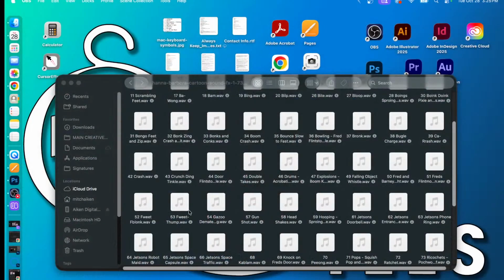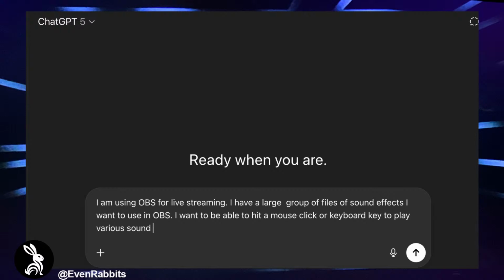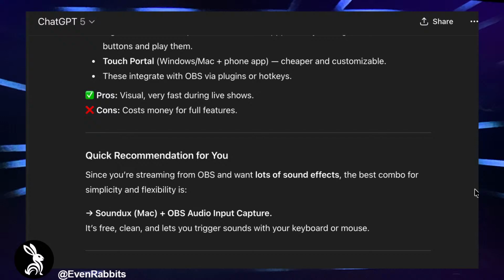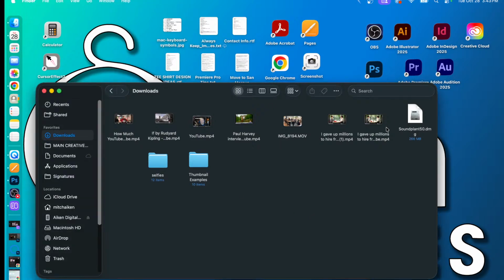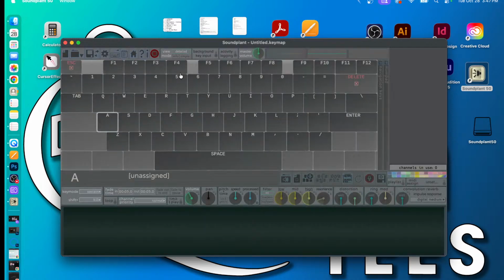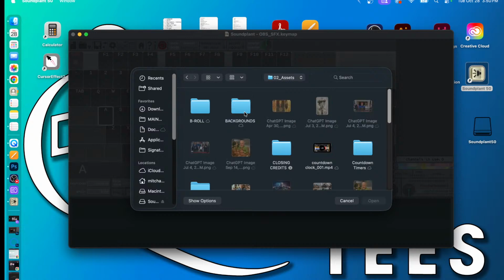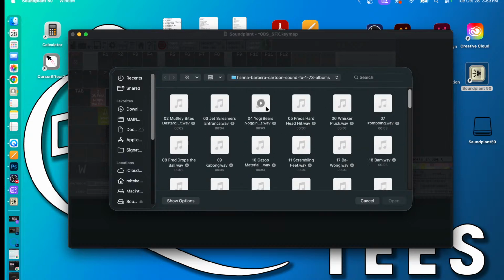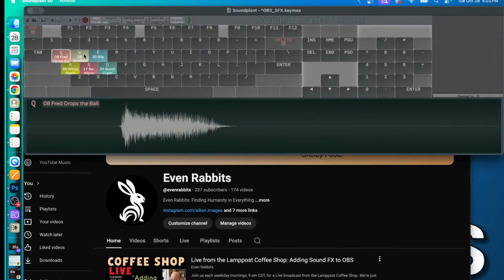Live from the Lamppost Coffee Shop: Adding Sound FX to OBS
Join us each weekday mornings, 9 am CST, for a Live broadcast from the Lamppost Coffee Shop. We're just going to hang out and talk about whatever comes our way.